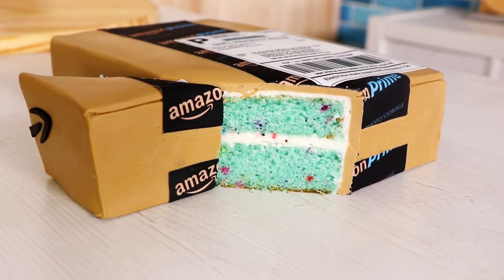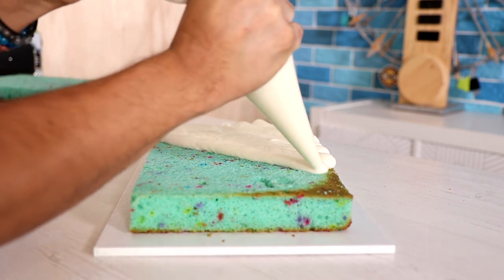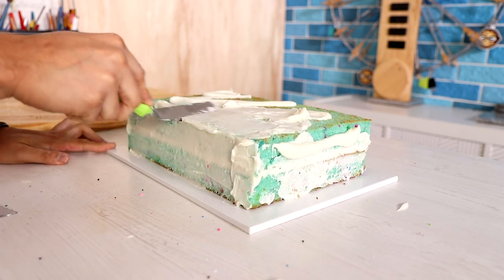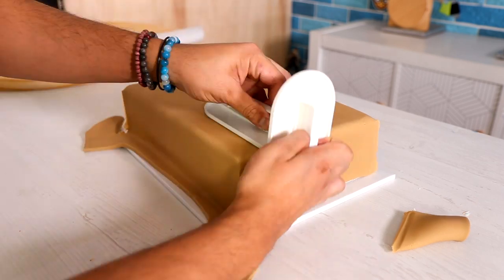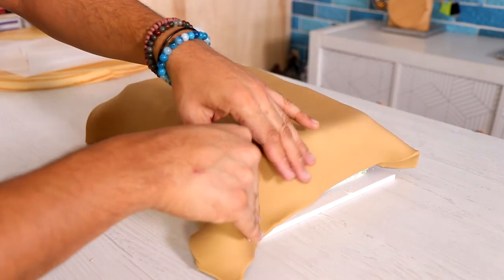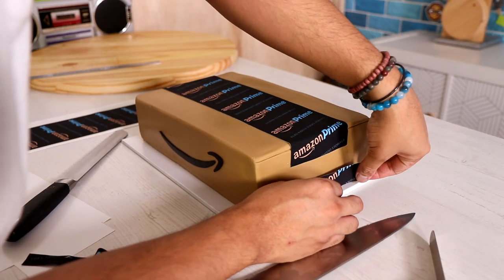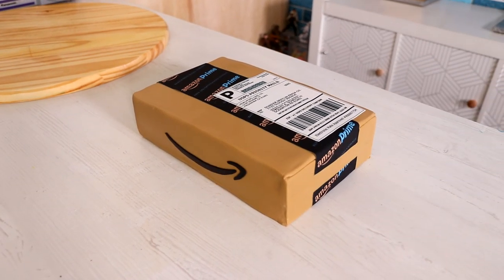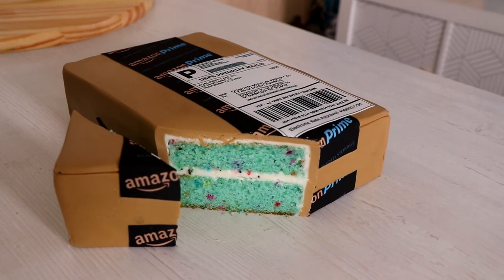Amazon Prime CAKE! | Amazing and Satisfying How To Ideas | Koalipops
How to make an Amazing Amazon Prime Cake